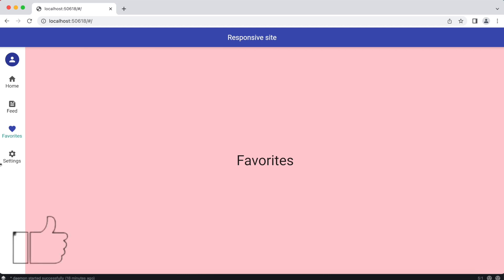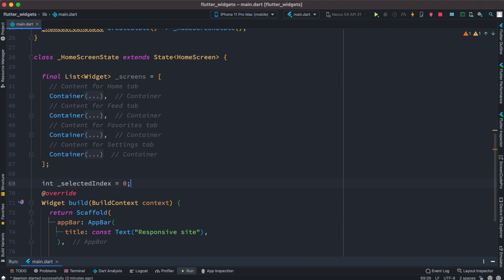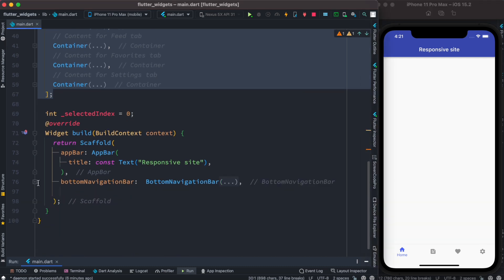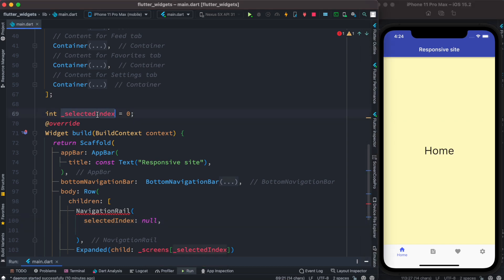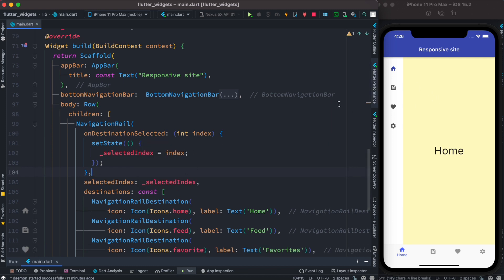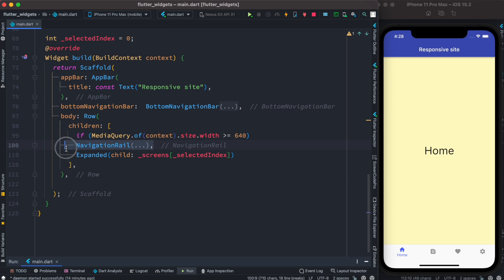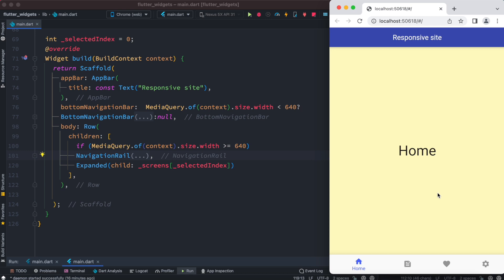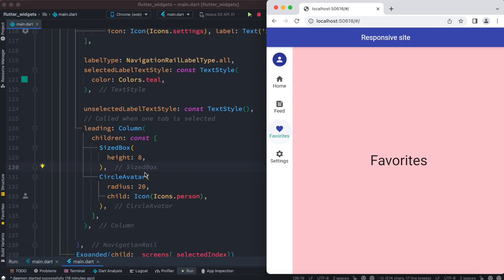Flutter NavigationRail For Responsive Menu and Website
Flutter nagivationRail Widget for responsive menu and website. You may use navigation rail widget with bottom navigation bar